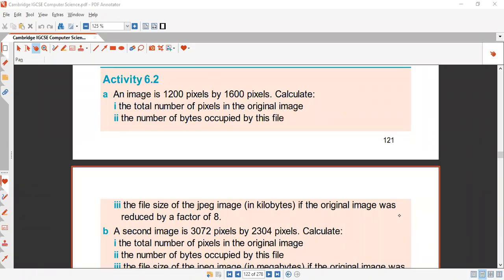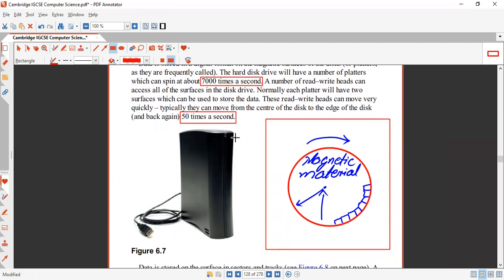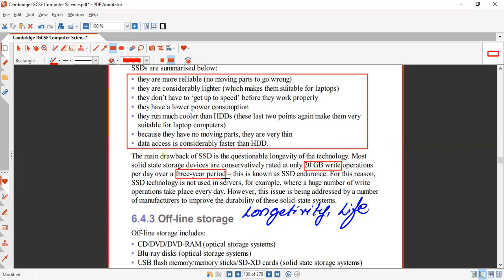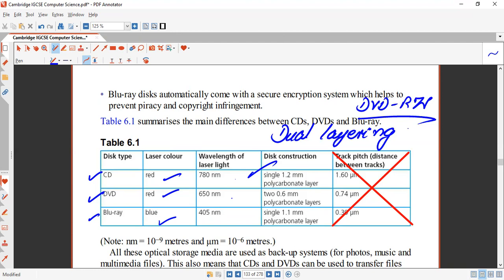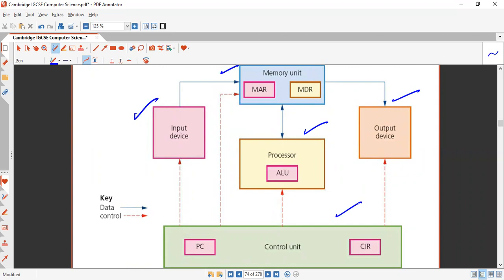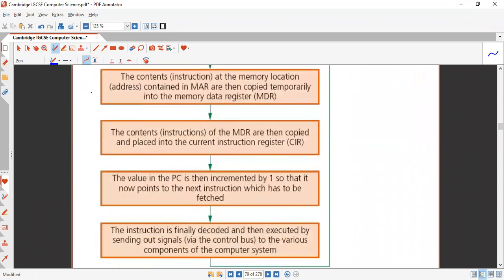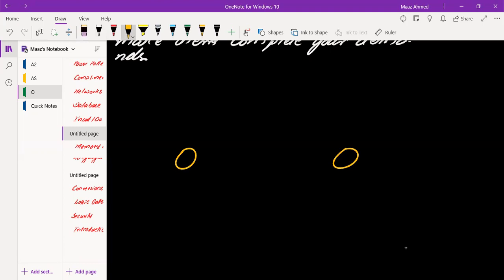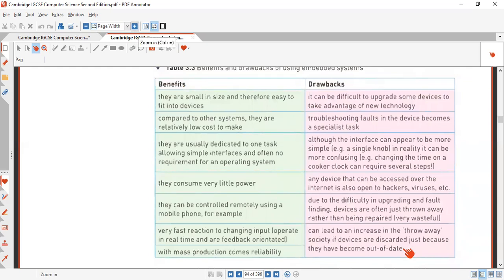OL & IGCSE - Memory & Data Storage (Part 2)